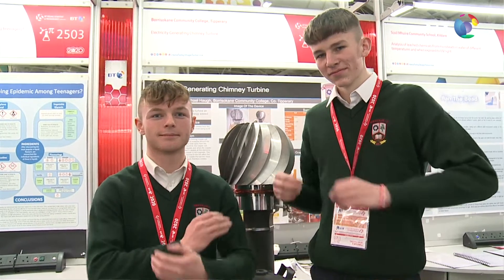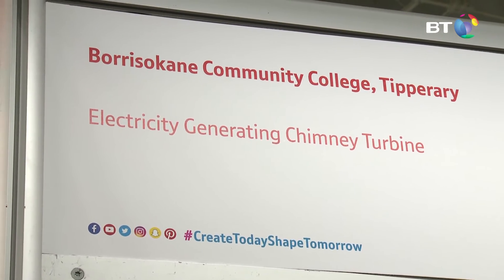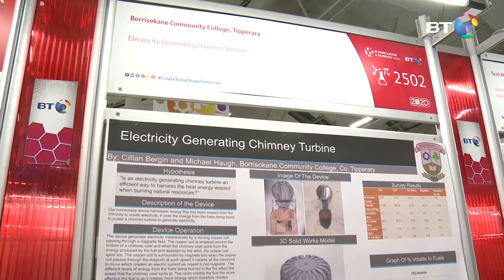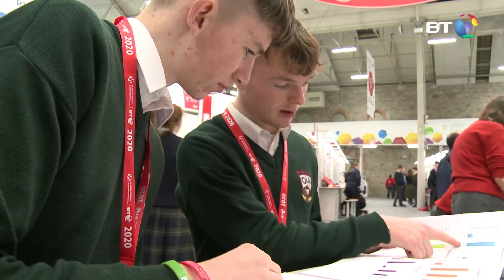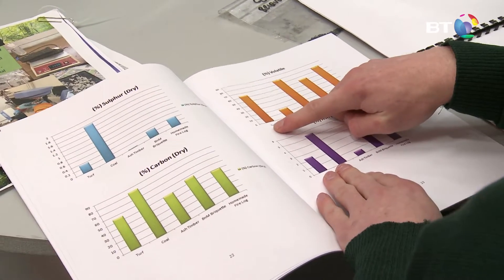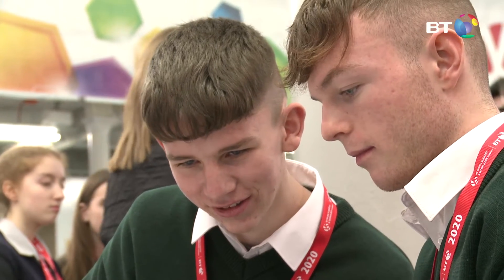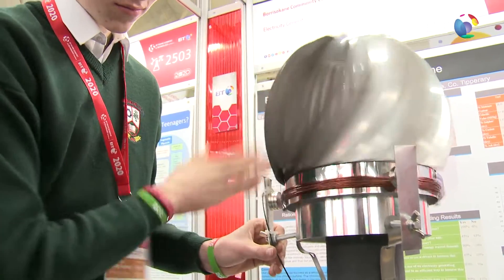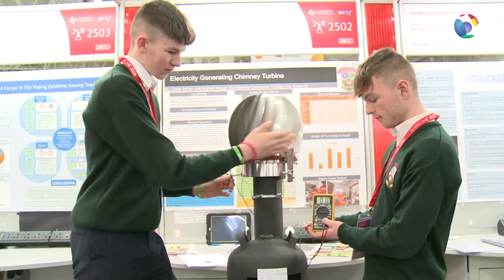Project 2502 - Electricity Generating Chimney Turbine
Michael and Cillian from Borrisokane Community College in Tipperary wanted to see if they could convert smoke from a chimney into energy. They constructed an electricity generating chimney turbine to utilize smoke and heat to generate electricity and to test efficiency with a variety of natural resources.